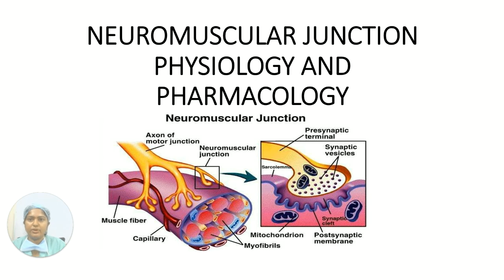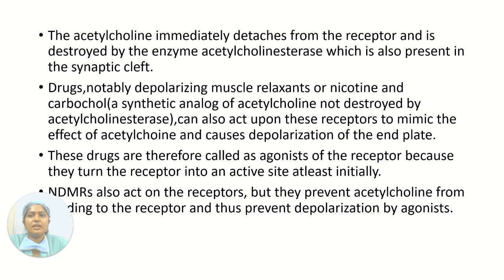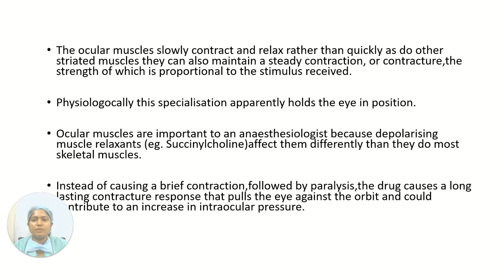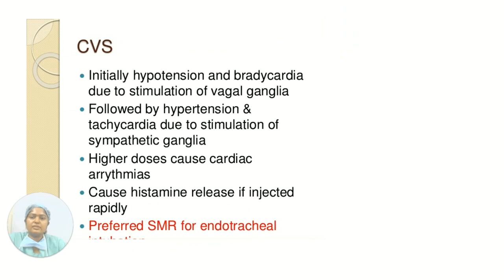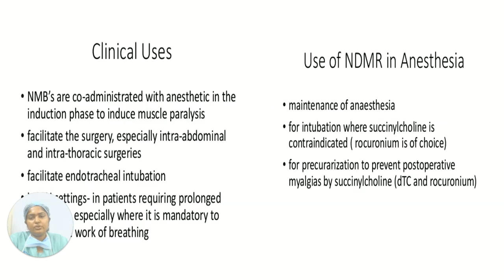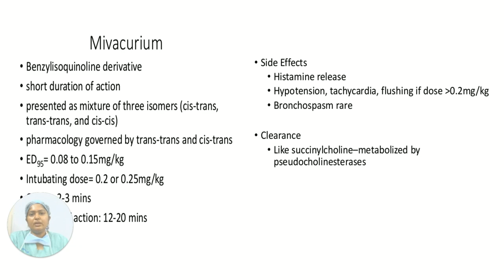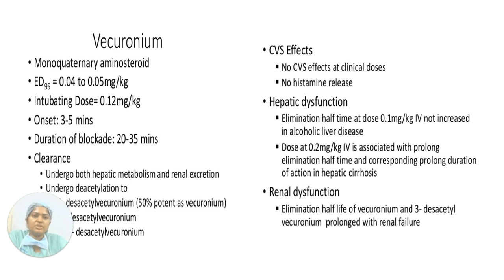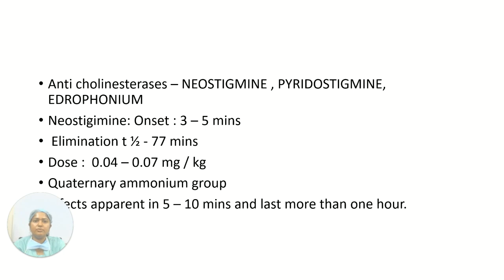Neuromuscular Junction || DR. RUKMINI